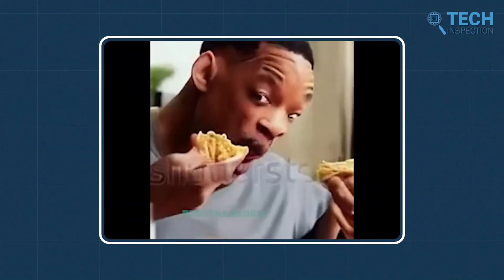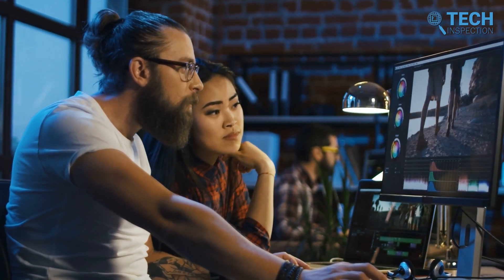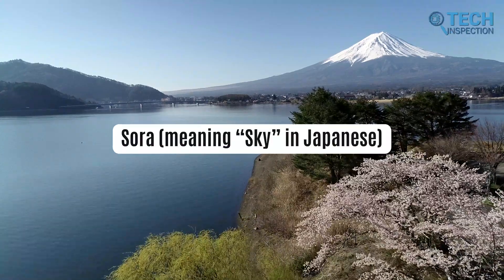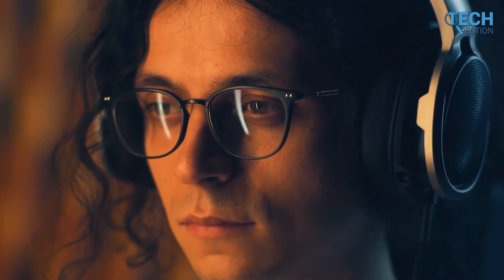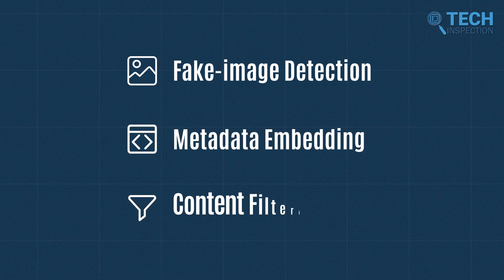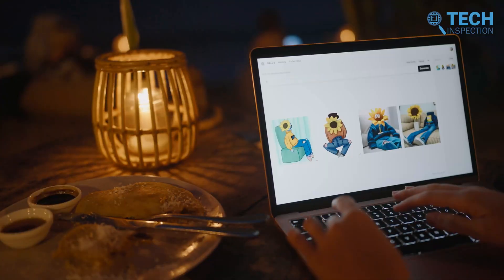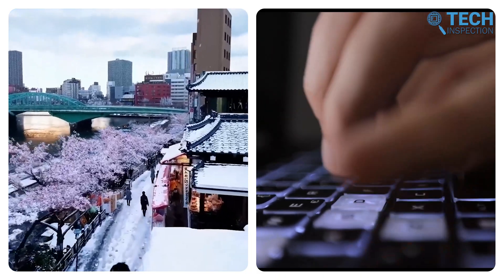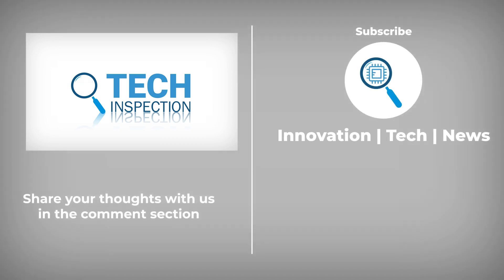OpenAI SORA | Blurring The Lines Between Reality & Artificial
Discover OpenAI's Sora, a cutting-edge text-to-video AI model, that creates stunningly realistic videos from text prompts. By leveraging advanced techniques like video compression, spacetime latent patches, and scaled transformers, it blurs the line between reality and artificial intelligence.